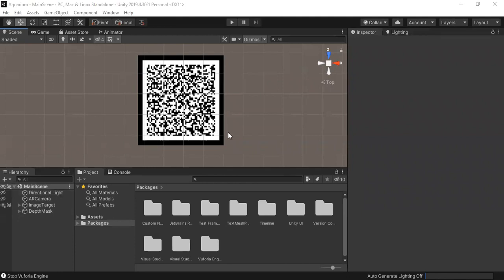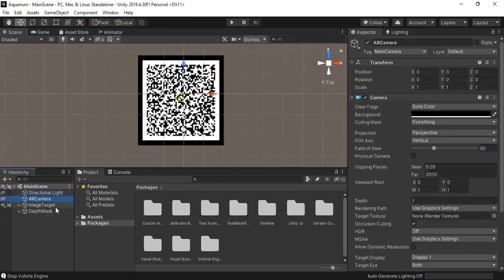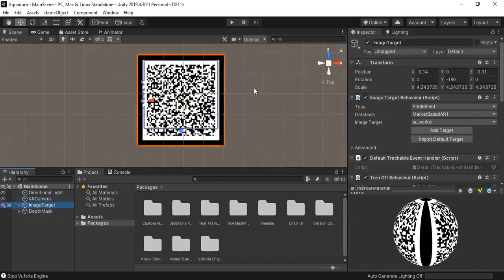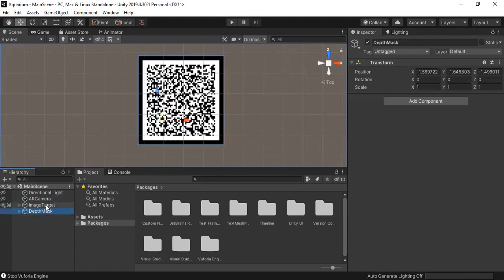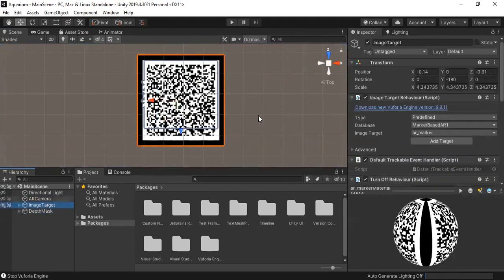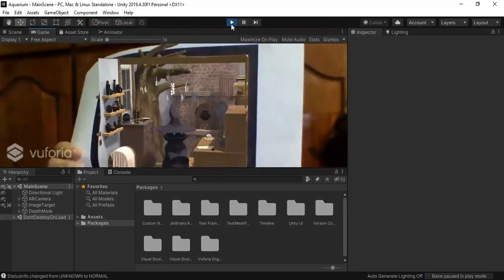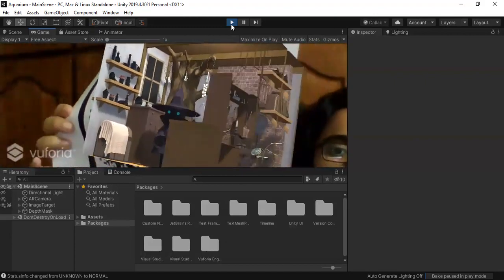WitchCabinAR (Laptop)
The application is made in Unity. The application shows a box on top of the QR code. The main aim for this project is to show the depth of the 3D room in VR.